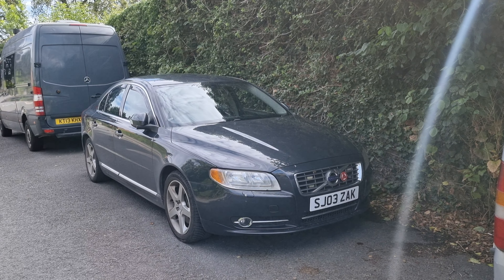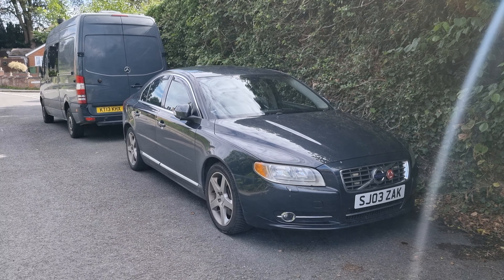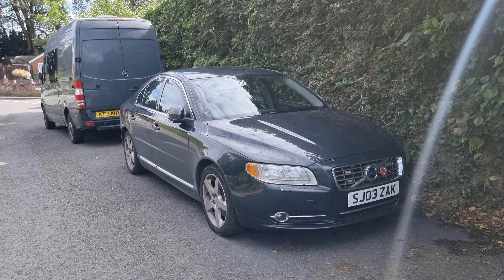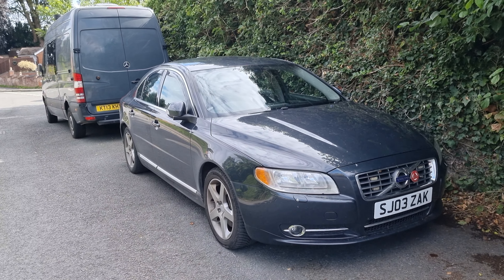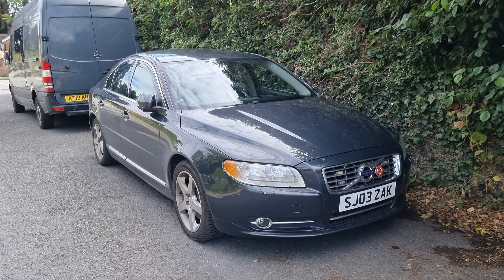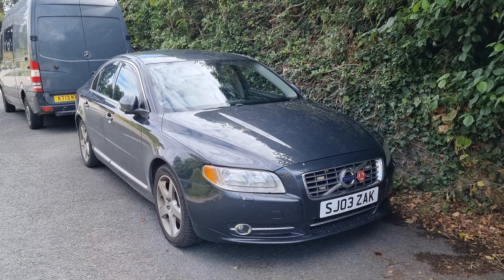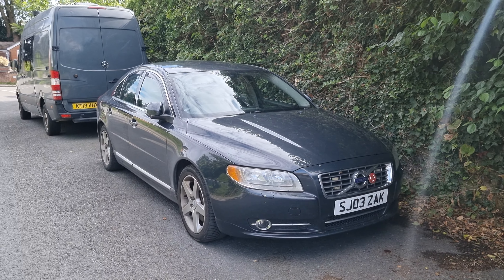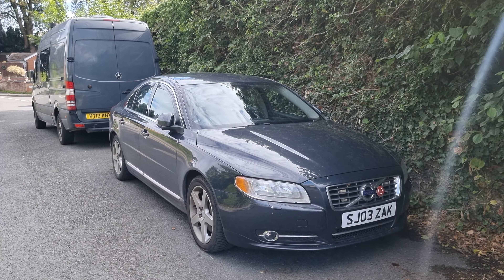A long overdue *FLEET UPDATE* - ONLY 2 OF MY CARS ACTUALLY WORK!!!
Hi Guys,
In todays video I give you a full fleet update!